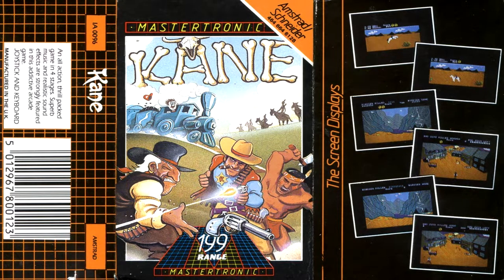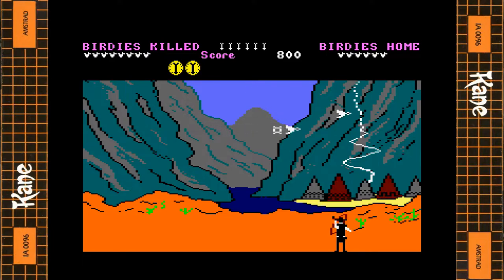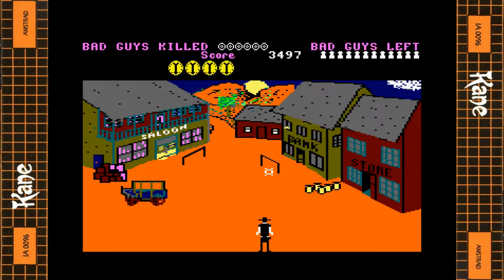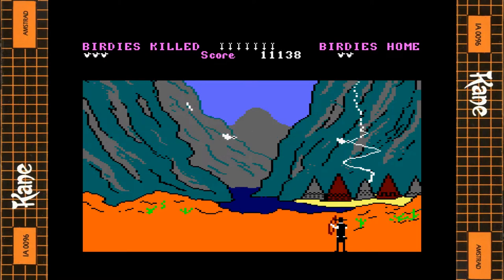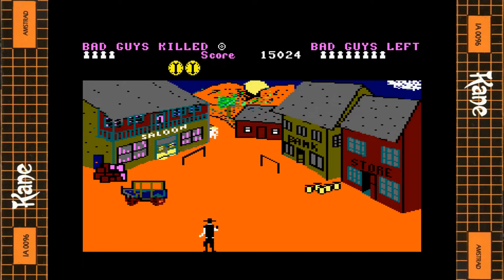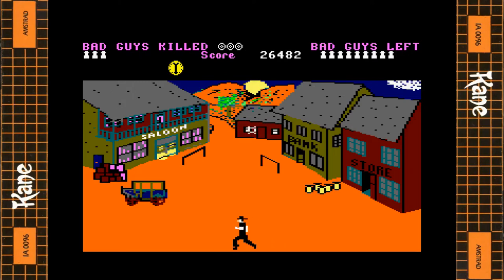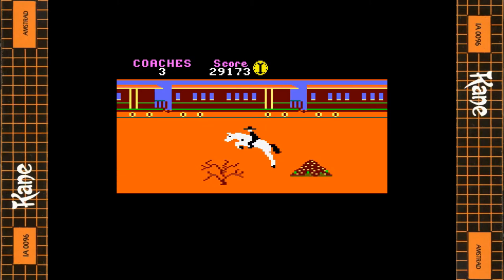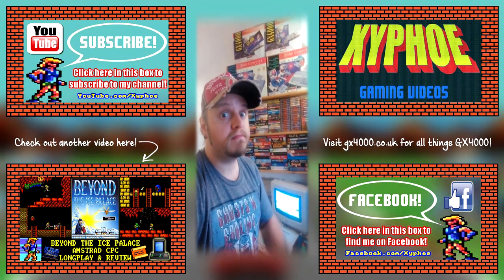[AMSTRAD CPC] Kane - Longplay & Review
Longplay and review for "KANE" on the Amstrad CPC!

Allright guys and howdy partners! We're arriving in the dangerous town of Kane for some gun-slinging Wild West action on the CPC! But first we have to prove ourselves to the Indians with our bow and arrow, then show off our horseback skills jumping over bushes and cacti on the way to the dangerous Kane! Finally we're back on the horse trying to catch up to and stop a train! All for £1.99 on budget!

It's quite a short game with 4 quick levels, but it loops increasing in difficulty until loop 4, so we'll complete 3 loops in this longplay!

This is a very fondly remembered and high selling game! But is it still any good? Xyphoe dons his cowboy hat, dusts off his chaps, twiddles his six shooter and rides into town to find out...

Akuyou (KeithS)
Amstraddler
Borilla
Chris Mcgilvray
Chris Weatherley (Novabug)
Craig Harrison
Crazy_Borg
Darren Connor
David Lawton
Glen Lowder
GreyBot
Growing perspective
Kazumi
Lucas Rainford
Mark Buffone (TheBuff1)
Mark Honeyborne
Mike Smith
Murray Robertson
Old Style Gaming
Oxo Good
Patrick Furlong
Paul Barrick
Paul Owen
Paul Walker
Retrosheep (AlanB)
Richard Parnell
Simon O. (flibblesan)
Steven Foster
Thomas scoffham
Waldon Newman